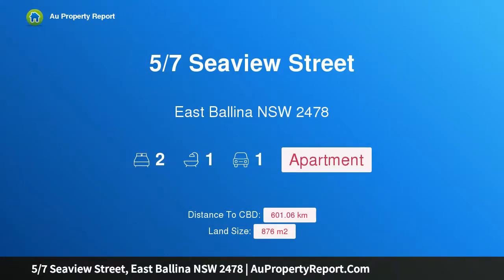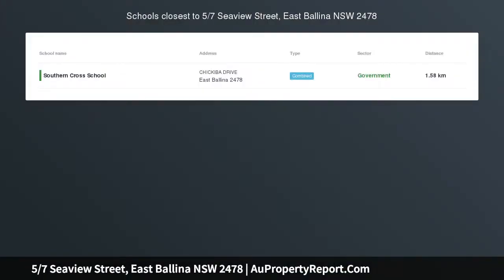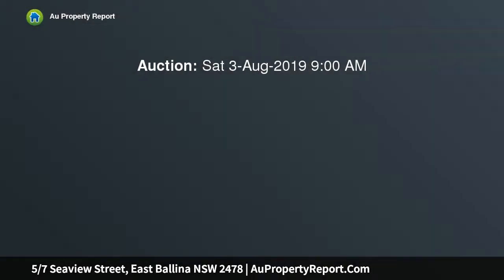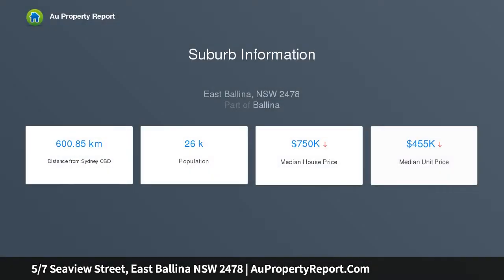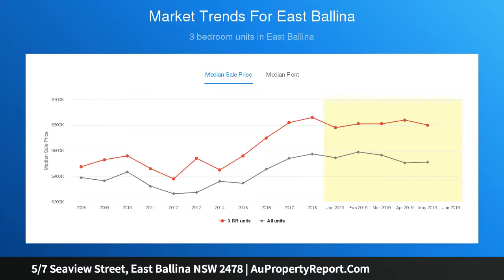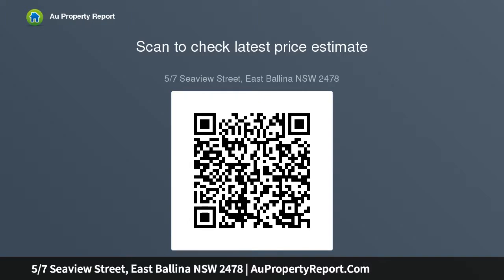5/7 Seaview Street, East Ballina NSW 2478 | AuPropertyReport.Com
5/7 Seaview Street, East Ballina NSW 2478
Property Type: apartment
Bedrooms: 2
Bathrooms: 2
Car Space: 1
Stunning views from prestige Shelley Beach address